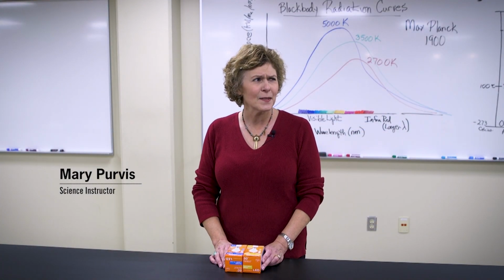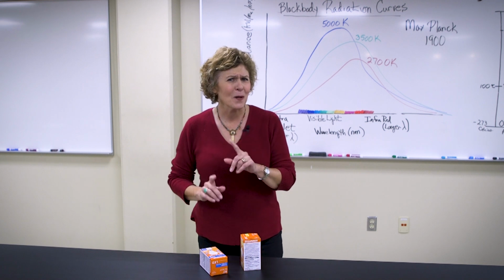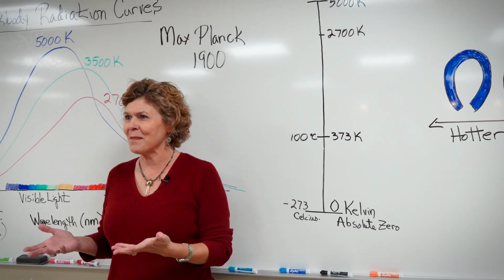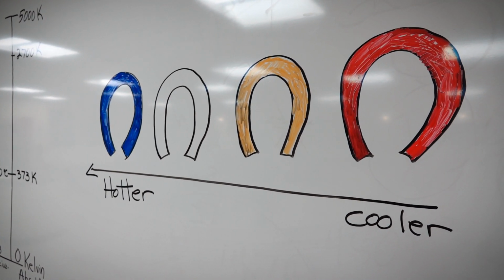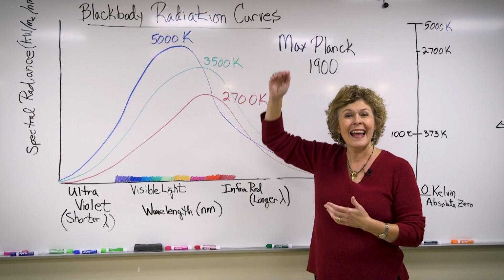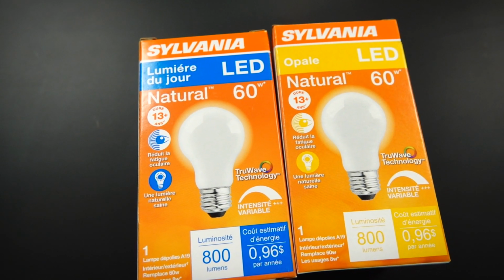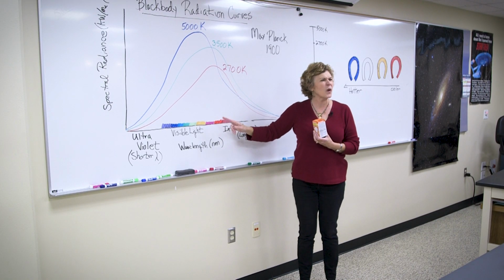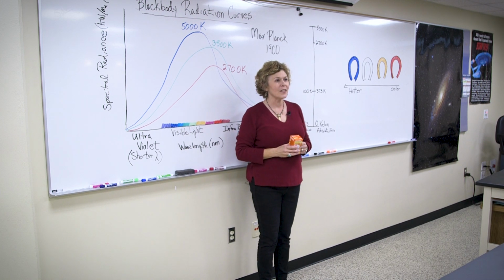CVTC | "Tips of the Trades" How to figure out light temperatures